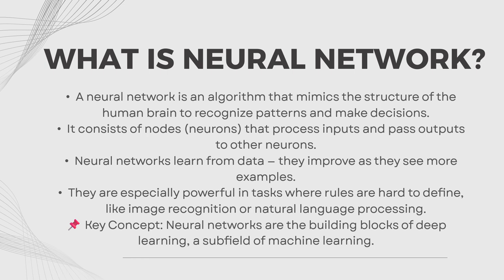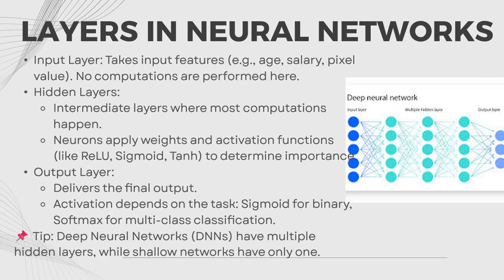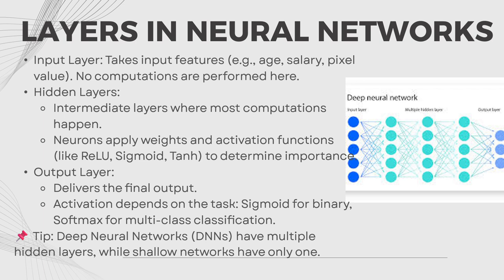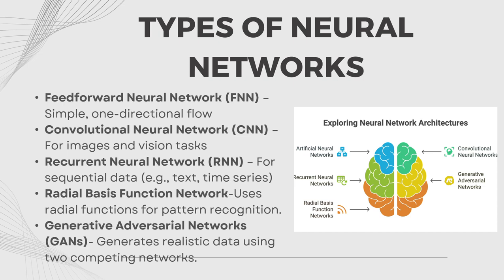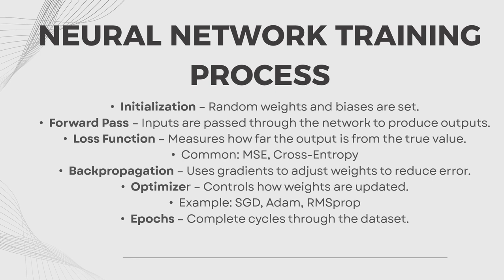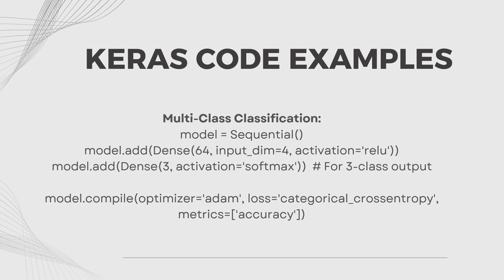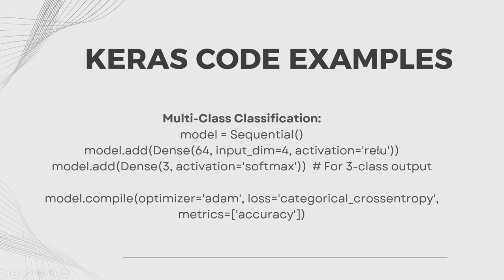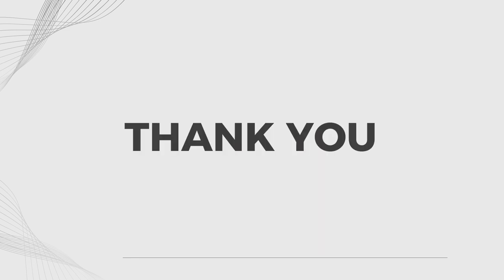48. NEURAL NETWORKS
Neural networks are machine learning models inspired by the human brain, consisting of layers of interconnected nodes (neurons).
They learn to recognize patterns in data by adjusting weights through training using algorithms like backpropagation.
Neural networks are powerful for tasks like image recognition, natural language processing, and time-series prediction.
Deep neural networks with many layers are called deep learning models and can handle complex, high-dimensional data.

Open Notebook

View/Download Notes